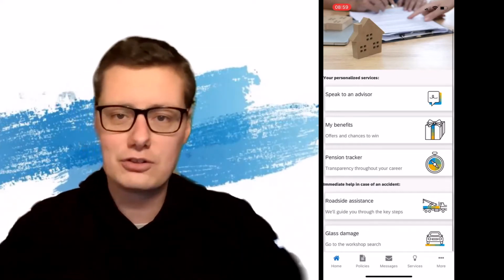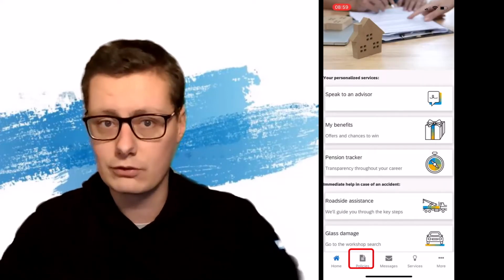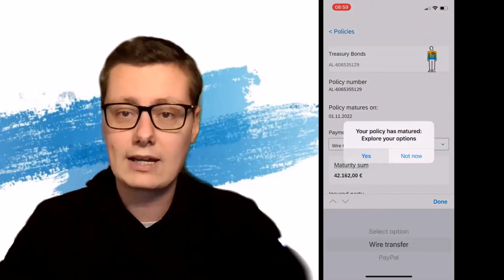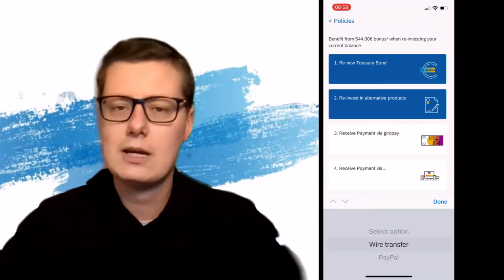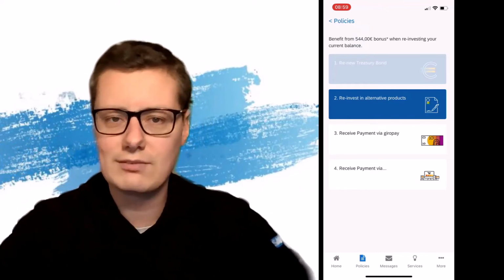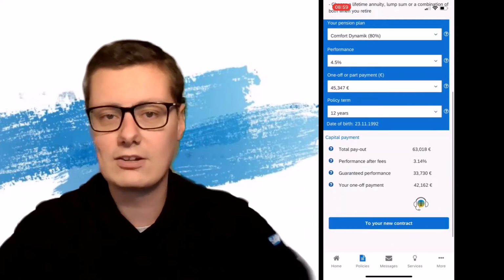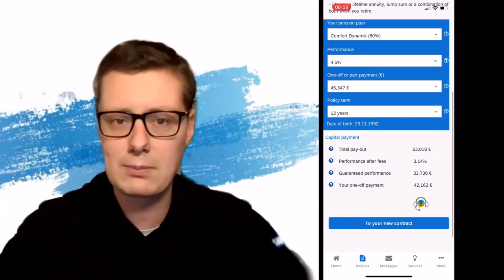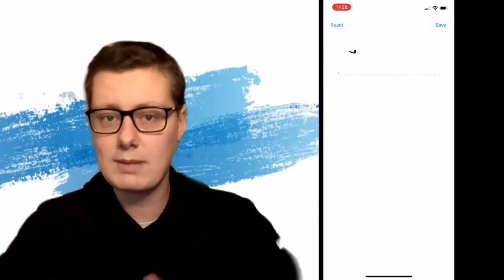No-Code Insurance App (SAP Build Apps Tutorial #1)